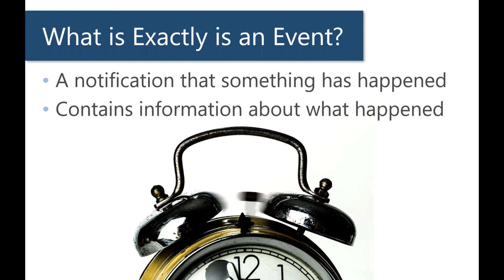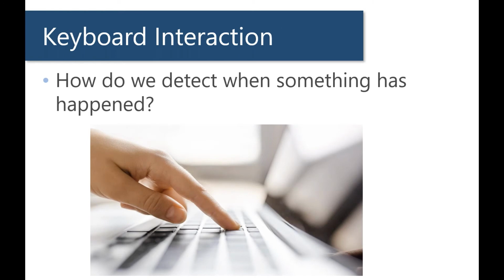Discovering JavaScript Part 3, Lesson 1 What Is An Event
In this tutorial, the third in a series from SkillBuilders, you will learn the event driven architecture of JavaScript in the browser. In this lesson you will learn exactly what is an "Event" and about information provided to the developer related to the event. You also learn concepts related to listening for events.

NOTE: This lesson covers concepts and is therefore lecture only. All subsequent lessons provide many "live" demonstrations of coding JavaScript in an Oracle APEX application.

Discovering JavaScript, Parts 1 and 2 are also FREE video tutorials.

Intended Audience:
Oracle APEX Developers and Web Developers

Presenters:
Tyson Jouglet, Oracle APEX Expert, SkillBuilders Developer and Teacher